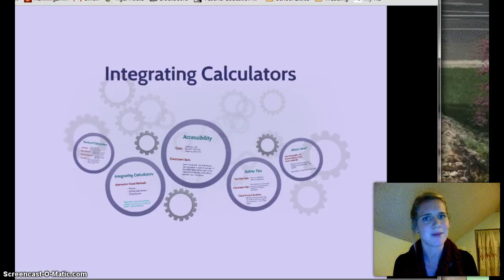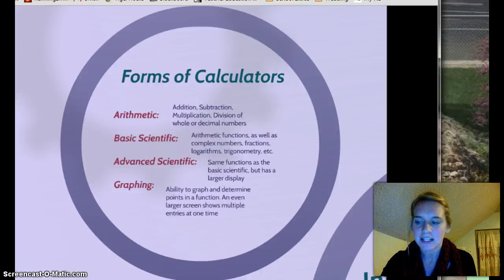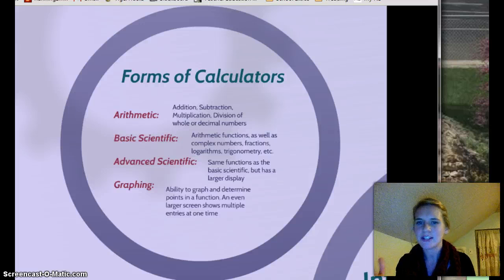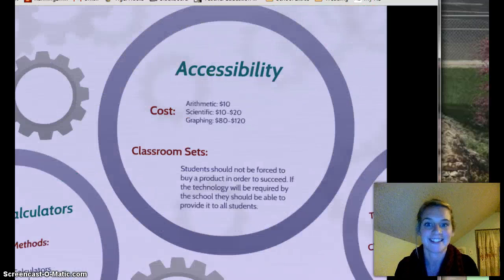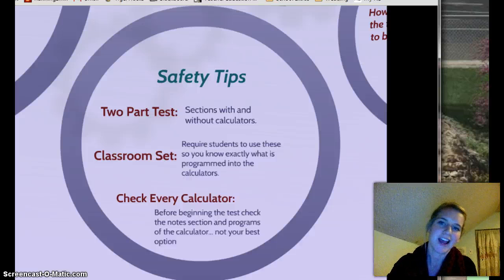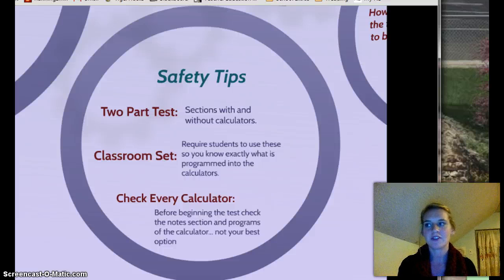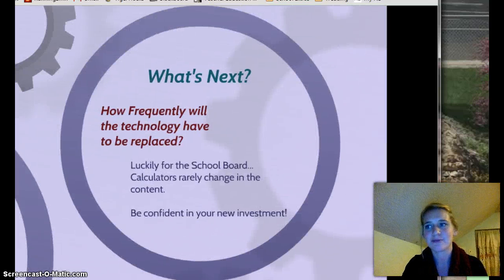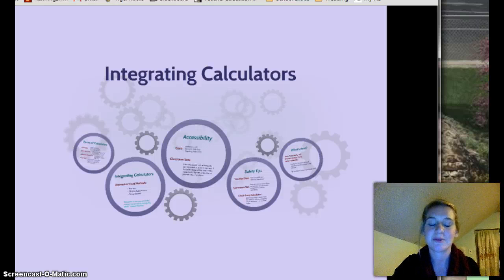Appropriate Technology- Calculators